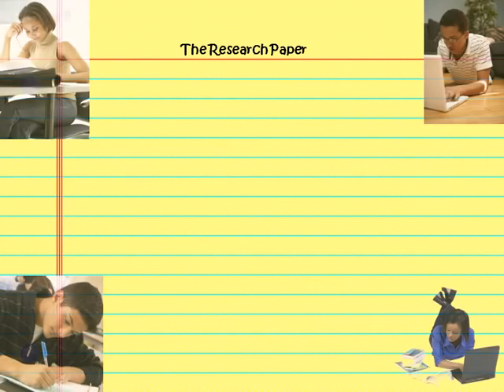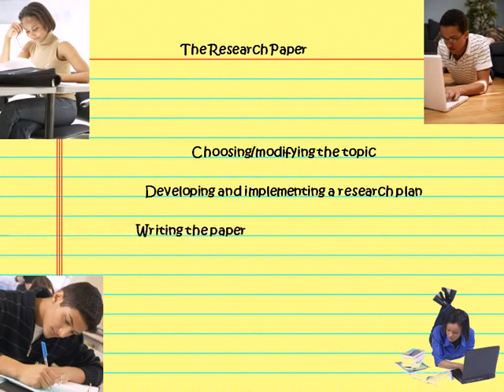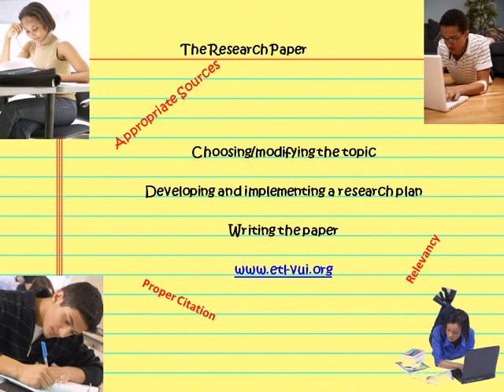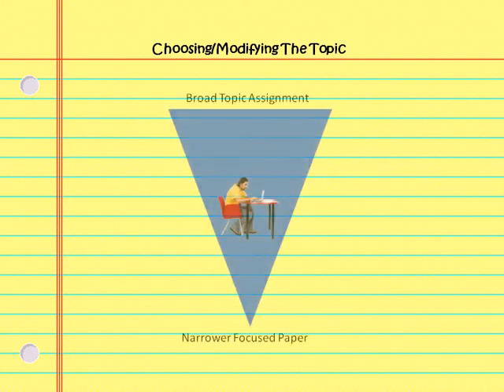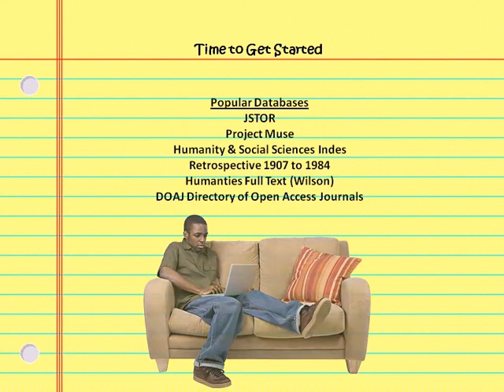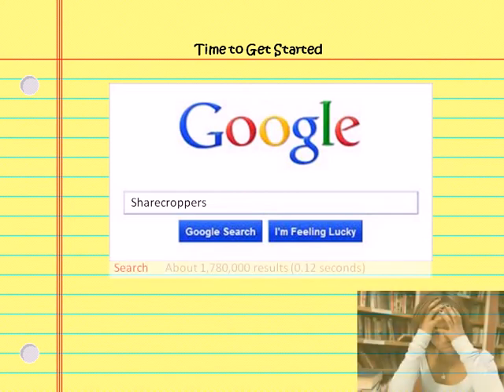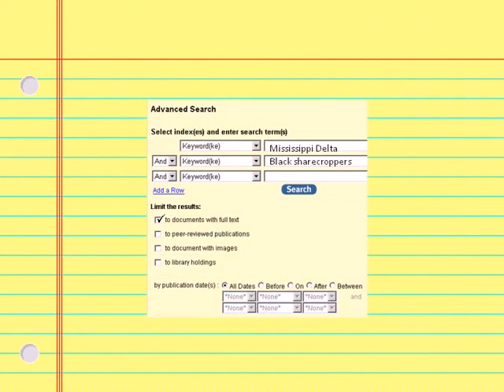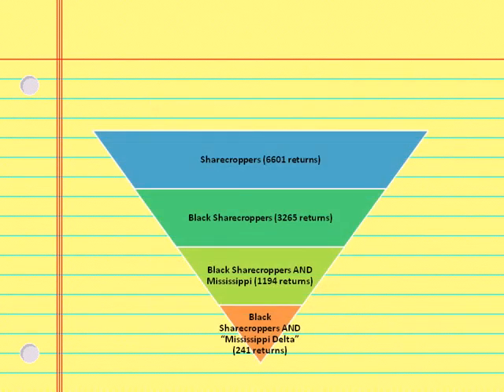Getting Started with Research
This is the first video in a series that introduces research techniques.  This video reviews the use of databases, keywords, and librarians